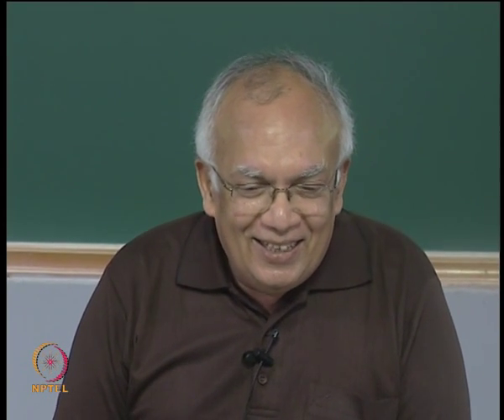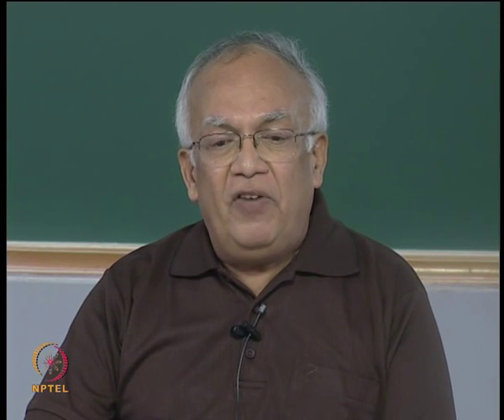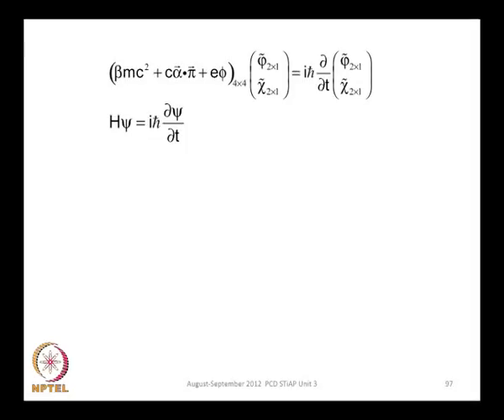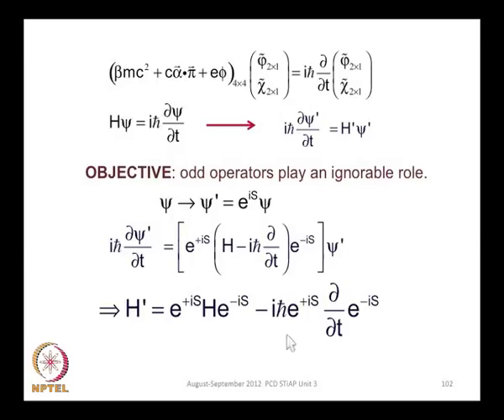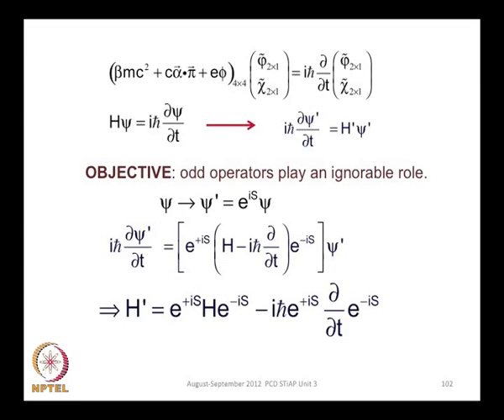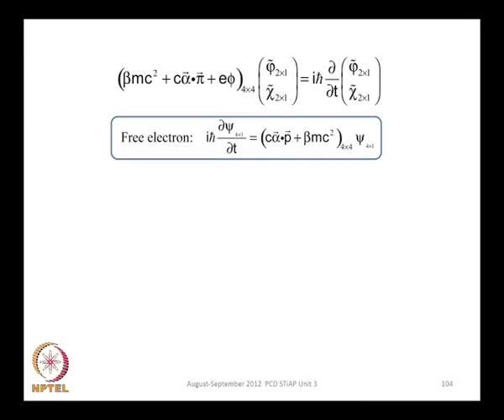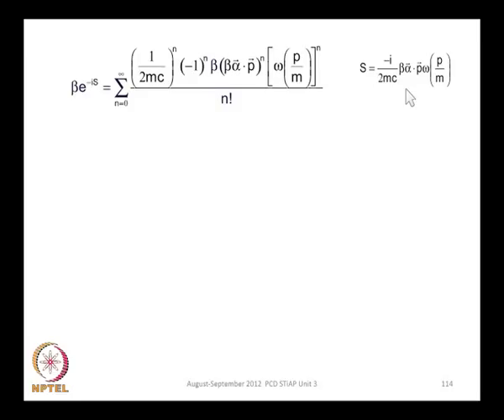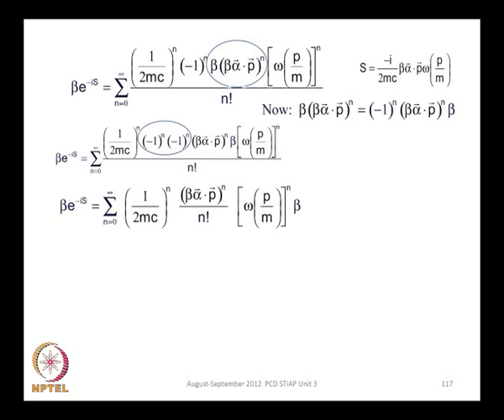Mod-01 Lec-17 Relativistic Quantum Mechanics of the Hydrogen Atom